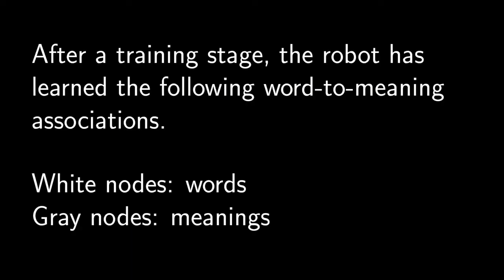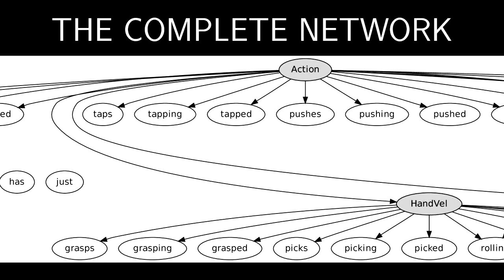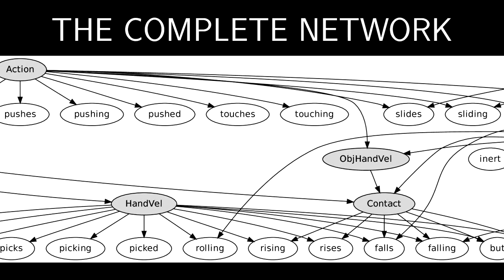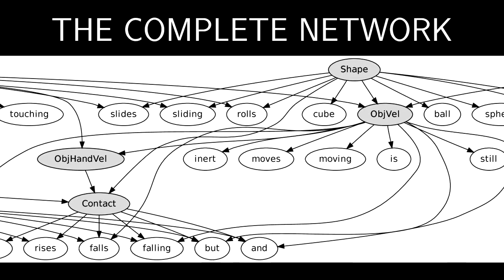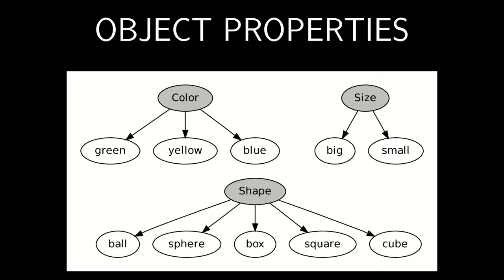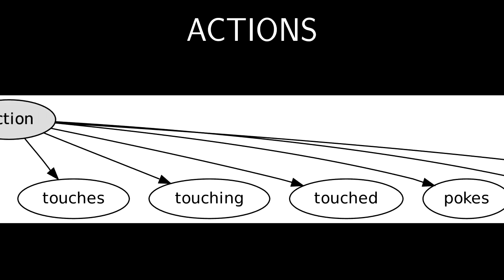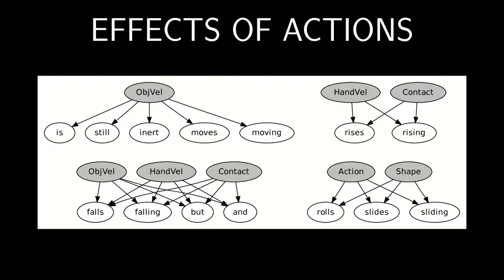Language Bootstrapping: learning word meanings from perception-action association.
Giampiero Salvi, Luis Montesano, Alexandre Bernardino, José Santos-Victor
IEEE Transactions on Systems, Man, and Cybernetics, Part B (Cybernetics), Volume: 42 Issue: 3, year 2012, pages 660-671
DOI: 10.1109/TSMCB.2011.2172420